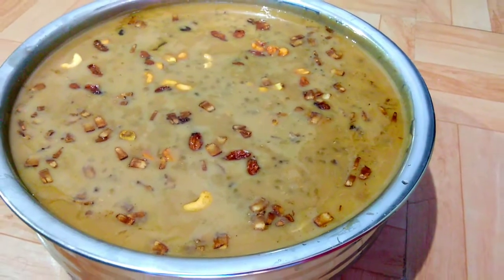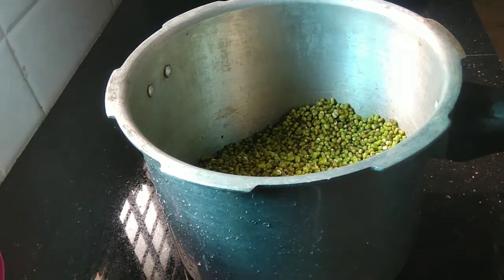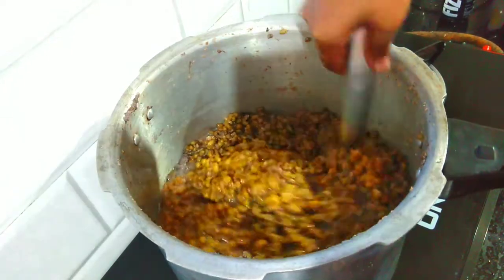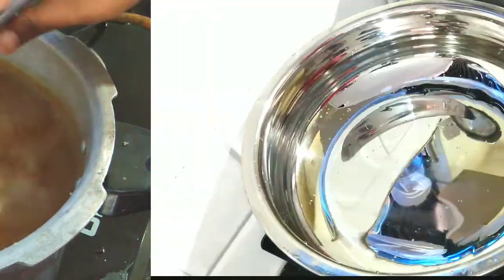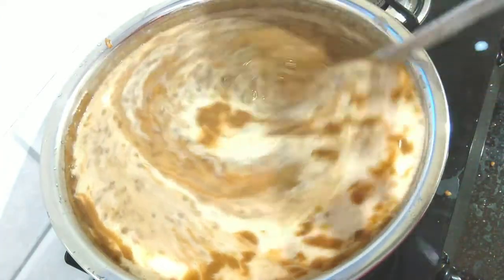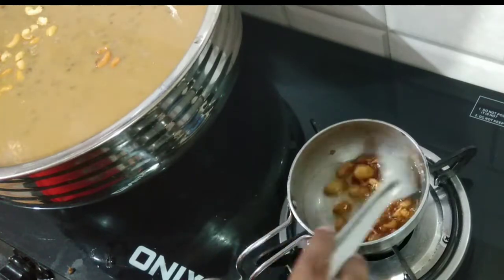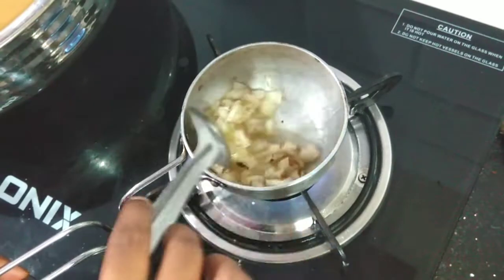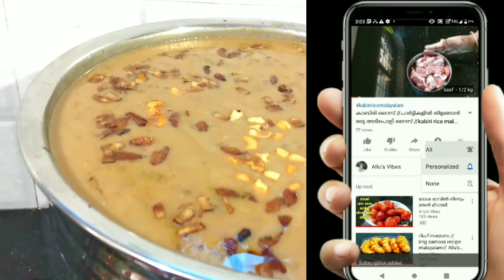ചെറുപയർ പായസം//tasty cherupayar payasam